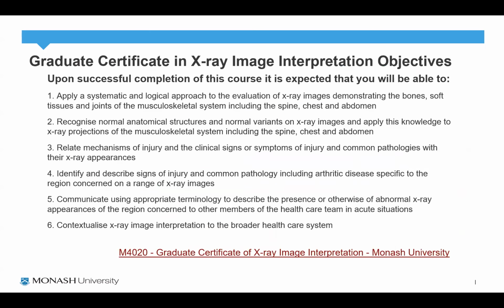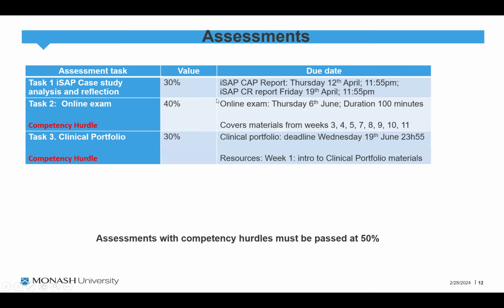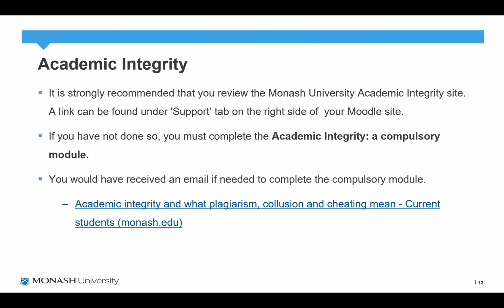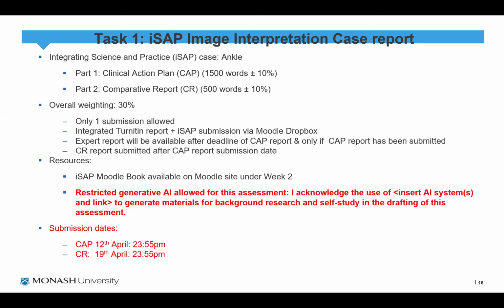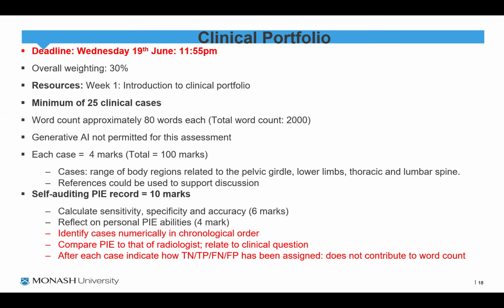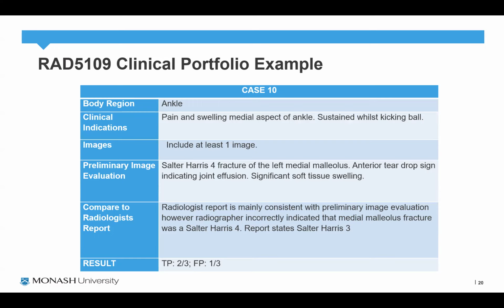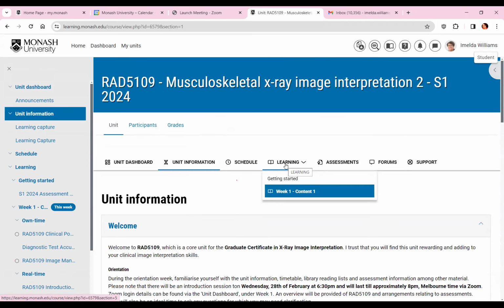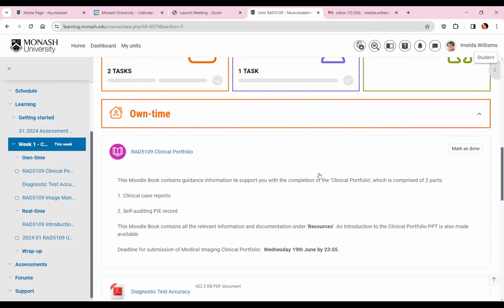S1 2024 RAD5109 Unit Introduction